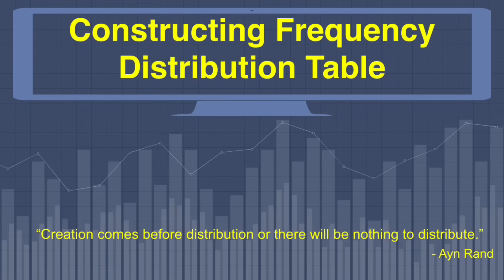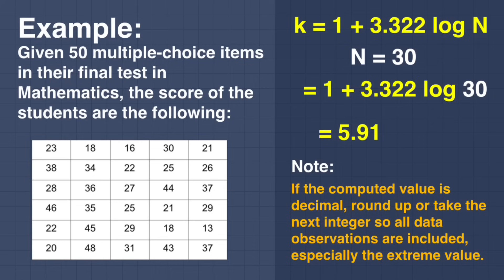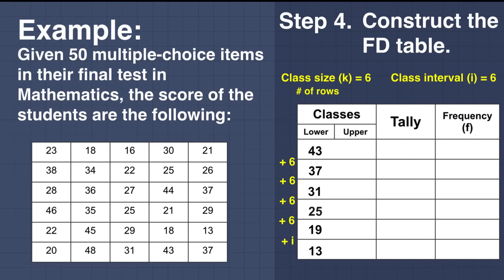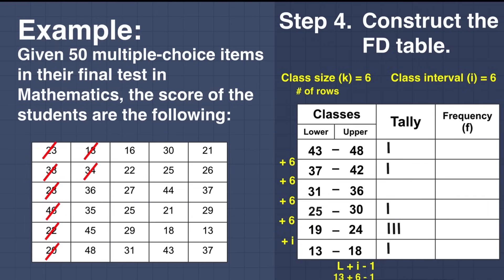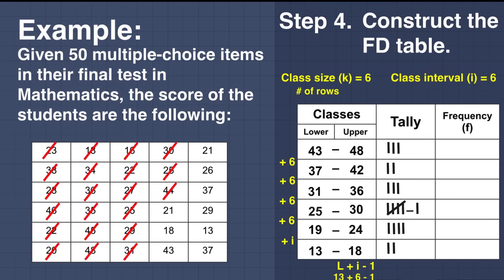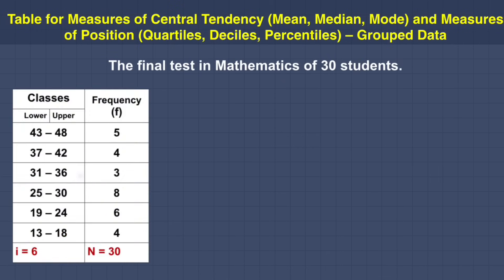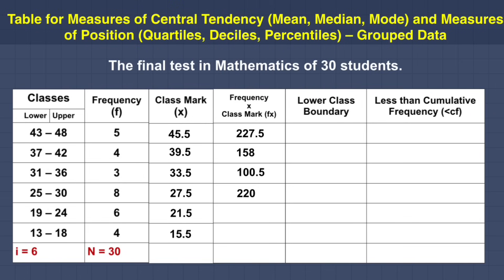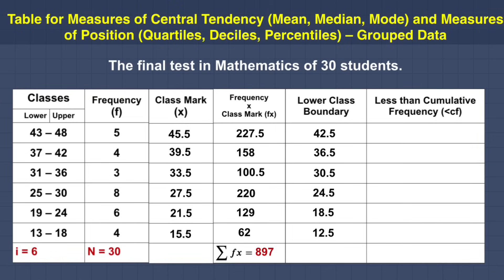Constructing Frequency Distribution Table (Sturge's Formula)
You will  learn the parts of the table that is applicable in solving measures of central tendency (mean, median and mode) & the measures of position (quartiles, deciles and percentiles).